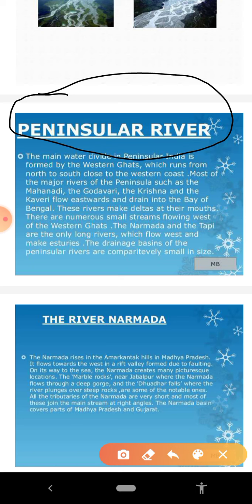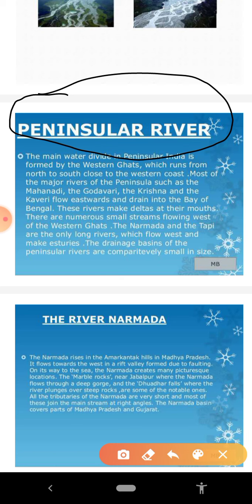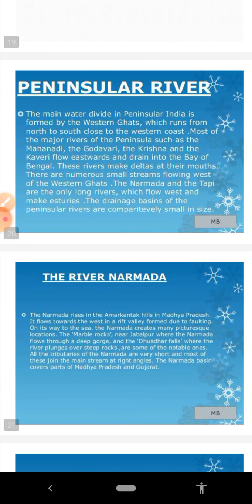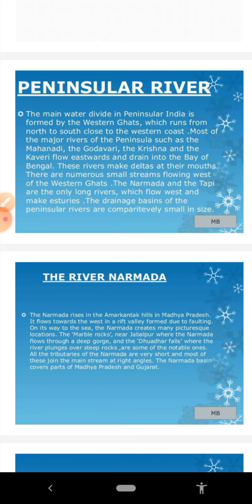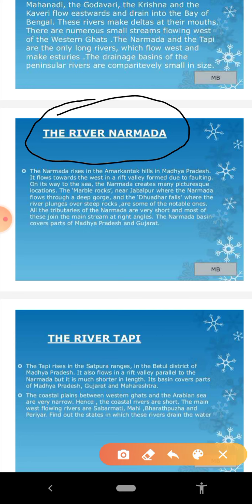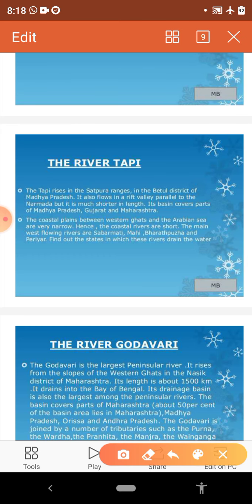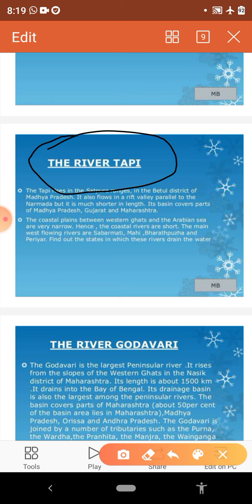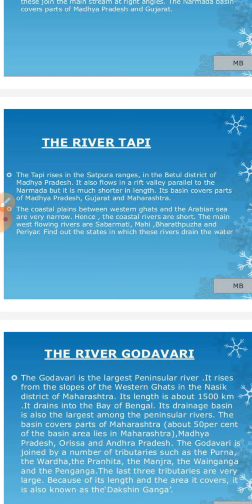Class : IX, Geography, Lesson : 3 , Part :4